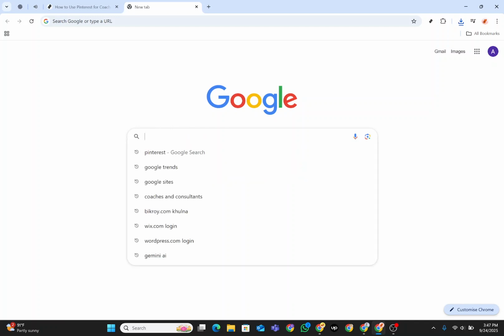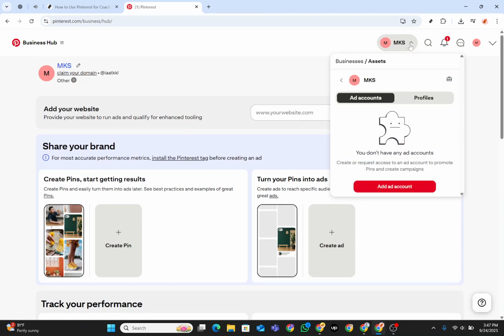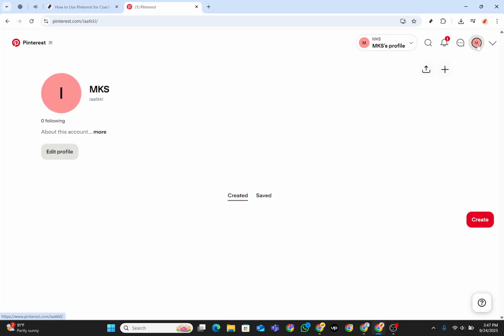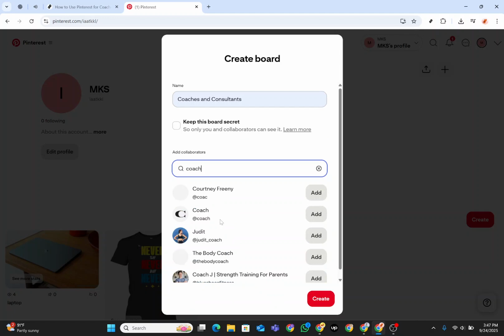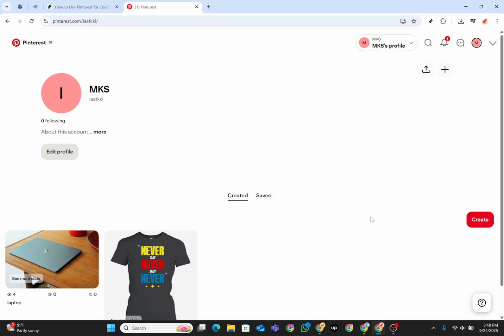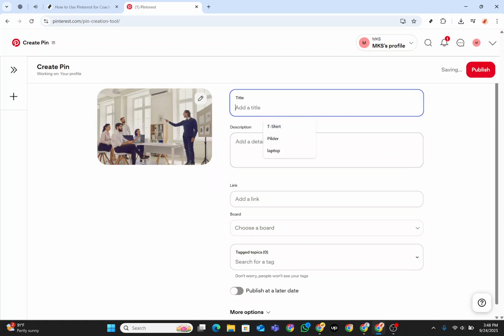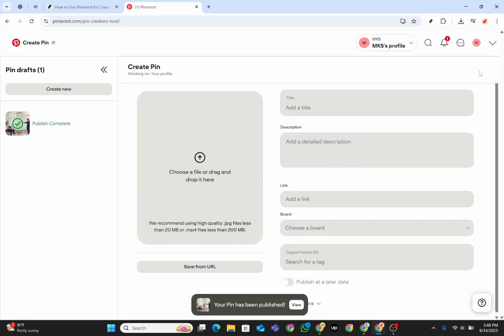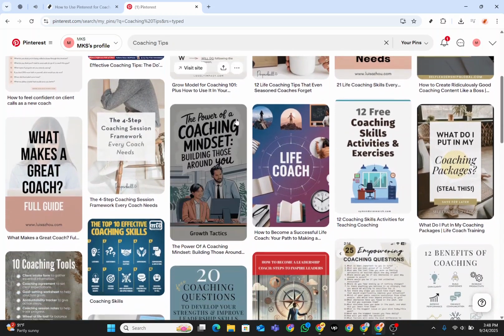How to Use Pinterest for Coaches and Consultants Fast and Easy!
In today's video, I'm going to teach you how to use Pinterest for coaches and consultants fast and easy! If you're looking to expand your online presence and connect with potential clients, Pinterest is a powerful tool you don't want to overlook. So, let's dive in and explore how you can leverage this platform efficiently.

Firstly, open your web browser and head over to Google. Simply type in "Pinterest" and hit search. Once the results appear, look for the first link that leads to Pinterest and give it a click. This will take us directly to the Pinterest homepage where the magic happens.

Next, let's set up a business profile. This step is essential as it unlocks a variety of features that are beneficial for businesses rather than casual users. On the homepage, look for an option to switch your account to a Pinterest Business account. Don’t worry, this is completely free. Once that's done, be sure to add your website or booking link, as this helps potential clients find and contact you easily.

Now, it's time to create authority-building boards. Think of boards as mini resource hubs that showcase your expertise and provide valuable information to your audience. You might consider creating boards with titles like "Business Growth Strategies," "Mindset for Success," or "[Your Coaching Niche] Tips & Tools." These boards help position you as an expert in your field and provide a wealth of resources for your followers.

Let's move on to designing clickable pins. The key here is to use vertical pins, ideally sized at 1000x1500 pixels. Tools like Canva are excellent resources to design these visually appealing pins. Be sure to add eye-catching text overlays, such as "5 Steps to Book More Clients" or "Mindset Shifts for 6-Figure Growth," and don't forget to mix educational graphics with personal brand photos to make your pins more relatable.

Consistency is crucial on Pinterest. Aim to pin 5 to 10 fresh pieces of content each day. Repurpose content from your existing blog, YouTube channel, Instagram, or podcast. Using tools like Tailwind or Pinterest’s native scheduler can really help you maintain a steady posting rhythm without overwhelming yourself.

Another tip is to use Pinterest SEO effectively. Incorporate relevant keywords into your pin titles, descriptions, and board names. For example, instead of just "Coaching Tips," try something more descriptive like "Life Coaching Tips for Busy Professionals." Additionally, use two to five hashtags such as businesscoach or consultingtips to further enhance discoverability.

Finally, it's vital to track and scale your efforts. Utilize Pinterest Analytics to determine which content drives the most clicks and saves. Promote these top-performing pins with Pinterest Ads to reach an even larger audience. As you analyze your results, focus on the topics that resonate most and attract leads.

And there you have it! By following these steps, you'll be well on your way to making Pinterest a fruitful part of your marketing strategy as a coach or consultant.